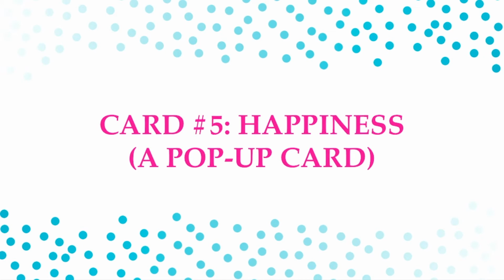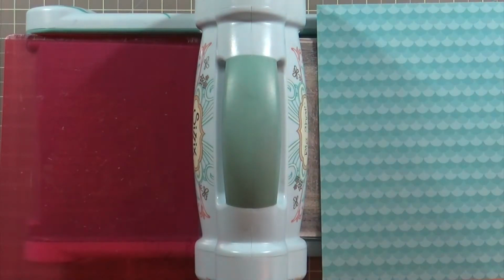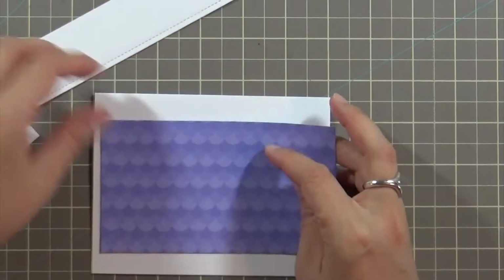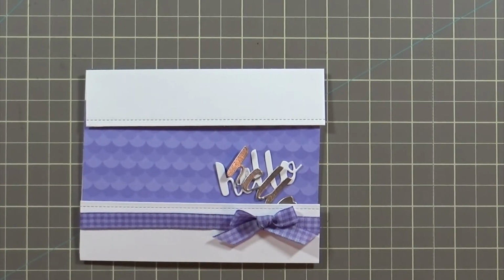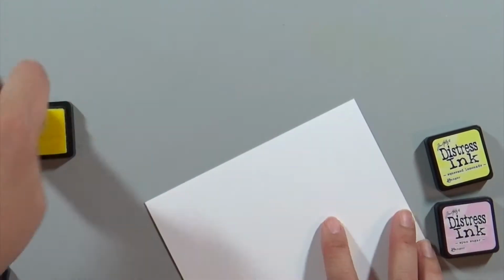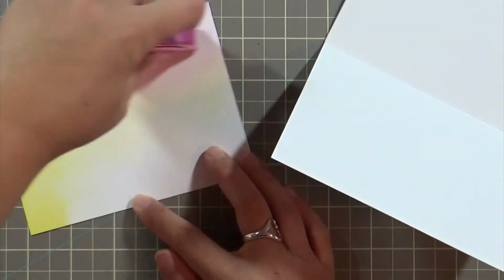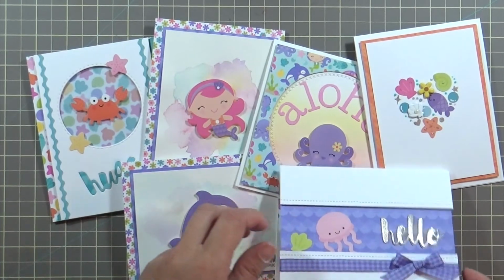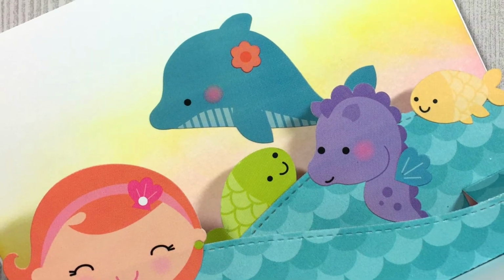One Kit – Five Cards | Doodlebug Design | Card 5: Happiness Pop-Up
Hi everyone, here is Card #5 of my “One Kit – Five Cards” mini video series. If you missed the first four cards, you can find links to them below.  I’ve had so much fun making all the cards in this series and now my happiness meter is getting back to normal.

The main kit I’m using is from Doodlebug Design.  It’s the “Essentials” kit from their “Under the Sea” Collection. Everything in this kit coordinates perfectly.  It even coordinates with the other Doodlebug Design patterns you might have in your stash.

I am also using the new Stitched Hillside Pop-up die from Lawn Fawn.  This pop-up die is so cool!  I can promise you will see more of these hills in future cards.  After all the holidays are right around the corner!

My next series will be holiday themed and will start in the month of December.  More details to come soon!